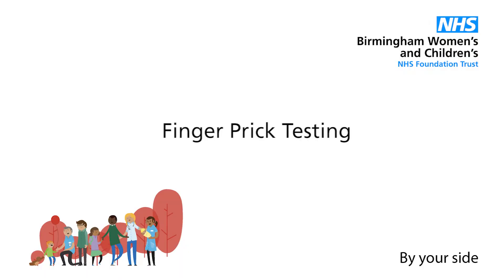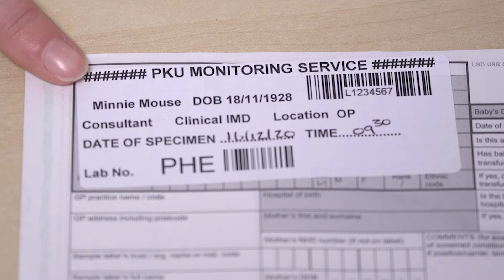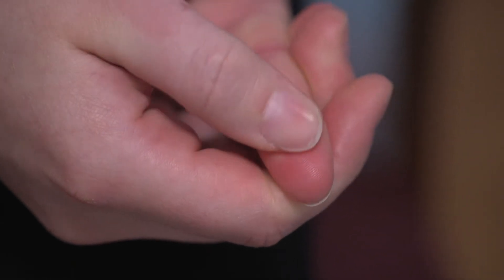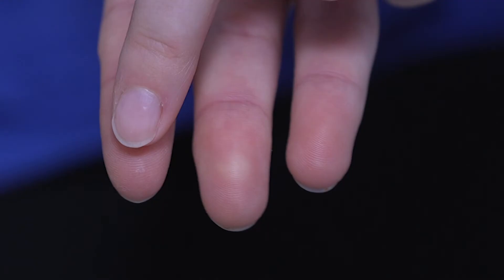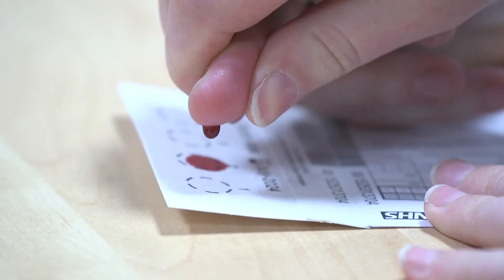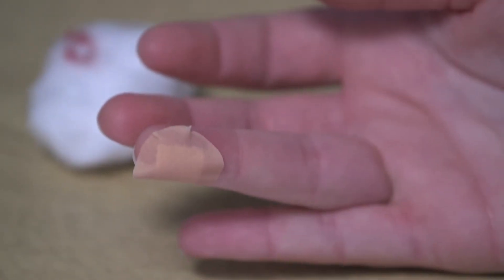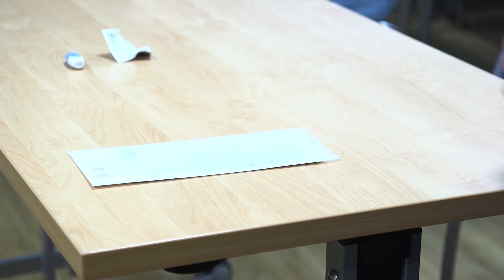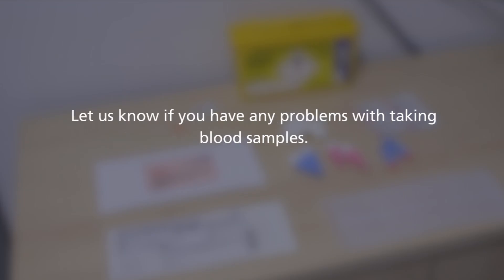Finger Prick Test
Find out the best method for obtaining blood samples from your child.